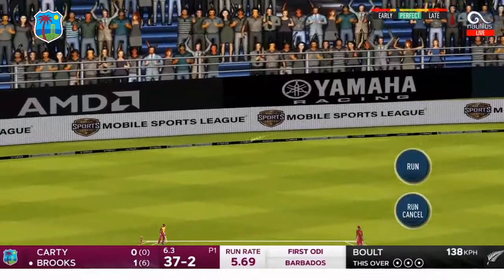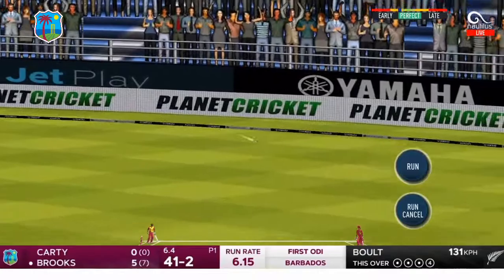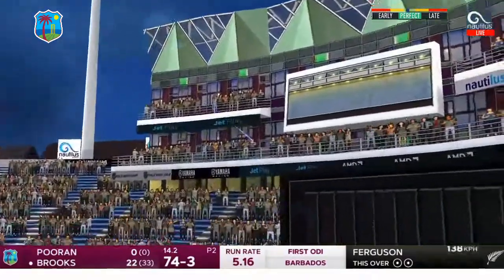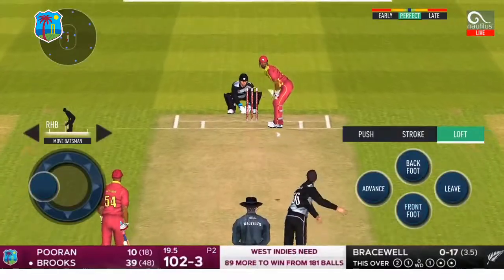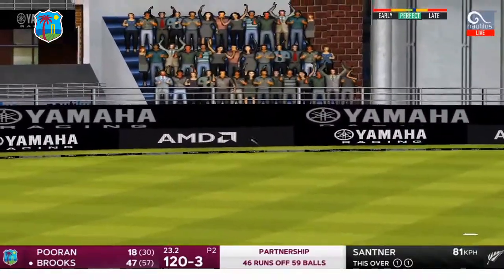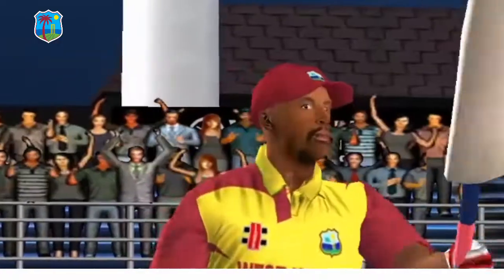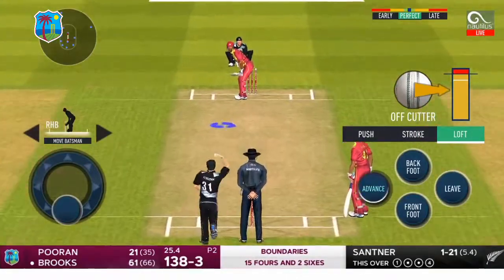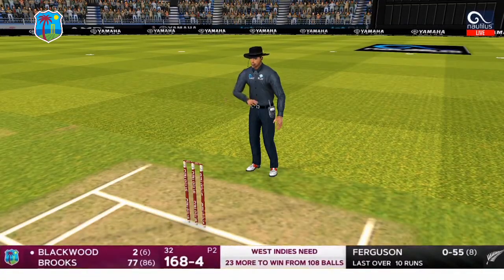Shamarh Brooks 79 runs vs Newzeland | NZ vs WI 1st ODI 2022 highlights | Newzealand vs West Indies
Title:-

Shamarh Brooks 79 runs vs Newzeland | NZ vs WI 1st ODI 2022 highlights | Newzeland vs West Indies

Hastags:-

Description:-

nz vs wi 1st odi highlights 2022

shamarh brooks 79 runs highlights
nz vs wi highlights

nz vs wi highlights 2022

akeal hosein picked up 3 wickets vs newzeland highlights

alzari joseph picked up 3 wickets vs newzeland

newzeland vs west indies highlights 2022

nz vs wi 1st odi highlights today

nz vs wi highlights today

nz vs wi live

nz vs wi t20 highlights 2022

nz vs wi 2022

newzeland vs west indies 2022

nz vs wi 1st odi 2022

shamarh brooks fifty vs nz in 1st odi match highlights

shamarh brooks 50 vs newzeland

shamarh brooks 50 vs nz

nz vs wi | newzeland vs west indies | nzl vs wi

nz vs wi

newzeland vs west indies highlights

Introduction:-

My name is Abdul Ahad and I live in Toba Tek Singh, Punjab, Pakistan. I make videos about Real Cricket 20.

@Ahad RC Gaming

Links:-

cricket highlights
west indies
cricket
west indies cricket team
west indies cricket
cricket highlights match today
cricket west indies
shamarh brooks century
shamarh brooks cpl
shamarh brooks sixes
shamarh brooks highlights
shamarh brooks vs ireland
windies
caribbean premier league 2022
caribbean premier league
pakistan vs west indies
ipl
t20 cricket
t20
pakistan vs west indies highlights
cpl
cpl 2022
caribbean premier league highlights
cpl t20 highlights
pakistan vs west indies match
west indies batting
west indies bowling
pakistan vs west indies live
west indies vs pakistan
t20 highlights
cpl t20
jason holder
windies cricket
pakistan bowling
pakistan batting
cpl 2022 highlights
cpl extended highlights
pakistan vs west indies odi
1st odi 2022
pakistan vs west indies 1st odi 2022
west indies batting highlights
pakistan batting highlights
west indies vs india
caribbean cricket
pakistan
kyle mayers
kieron pollard
shimron hetmyer
guyana amazon warriors vs. jamaica tallawahs
kyle myaers 5-12
england cricket highlights
kyle mayers v england
kyle mayers bowling
windies england 2022
kyle mayers 5 wickets
west indies vs england
west indies england day 5
west indies highlights 2022
west indies england test 2022
west indies highlights vs england
west indies v ireland
west indies v ireland highlights
wi 1st odi
west indies odi
wi v ireland
one day international
west indies highlights
west indies vs ireland live
jason holder batting
west indies vs ireland 2022
west indies vs ireland
jason holder bowling
jason holder catch vs bangladesh
icc t20 world cup 2022
west indies vs new zealand 2022
west indies ki playing 11
west indies vs india 2022
west indies playing 11
playing 11 west indies
the cpl masters 2022
cpl golf challenge
cricketers play golf
cpl 2021 highlights
cricket and golf
sammy/brooks vs seifert/green
cpl masters 2022
cricket played louder
sir vivian richards
half centuries
ssj brooks
england cricket
alzarri joseph
mark adair
sharmah brooks
1st odi
andrew balbinie
icc t20
sports ns24
cricket team
sports rivalries
cpl highlights
match highlights
the masters
cpl 2021
cpl match
chris gayle
cpl live
live cricket
daren sammy
cpl masters
tim seifert
chris green
1st test